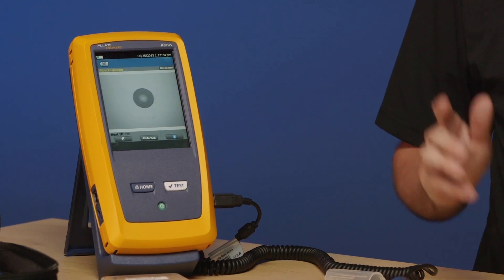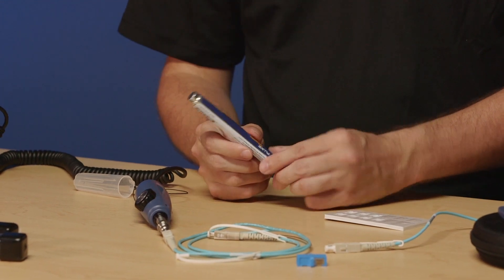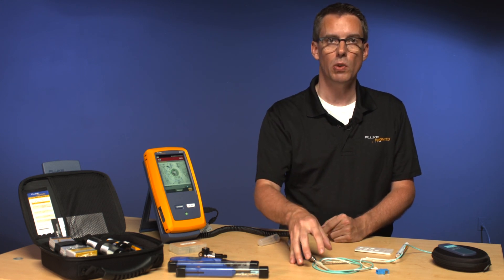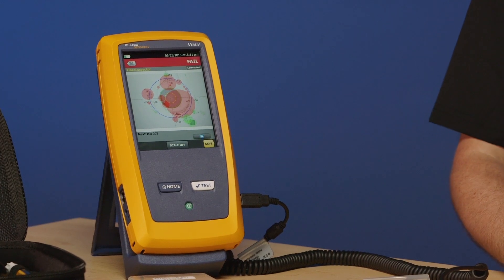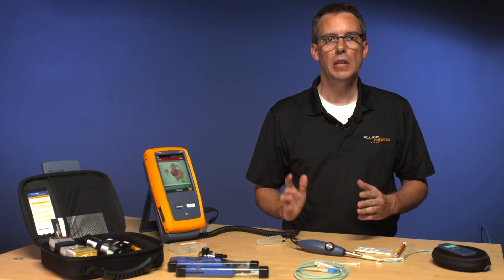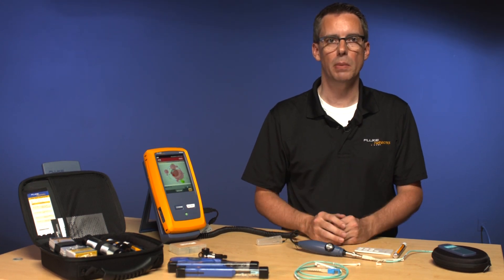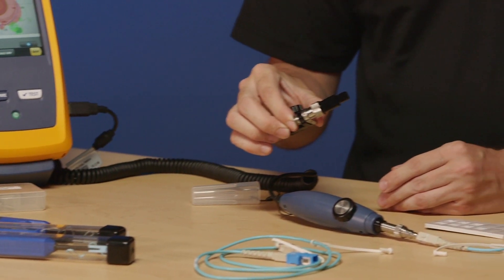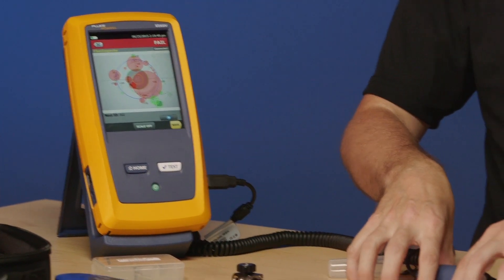FI 7000 FiberInspector™ Pro Fiber Optic Inspection Scope: By Fluke Networks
Learn more about Fi 7000 FiberInspector™ Pro Fiber Optic Inspection Scope